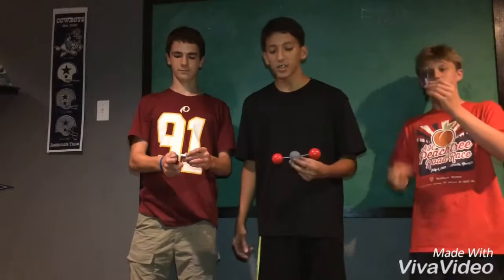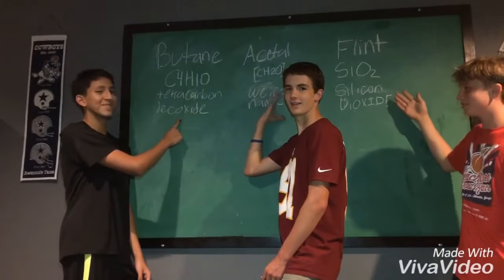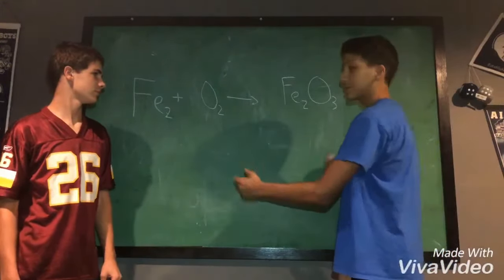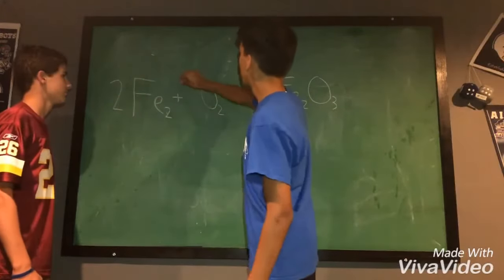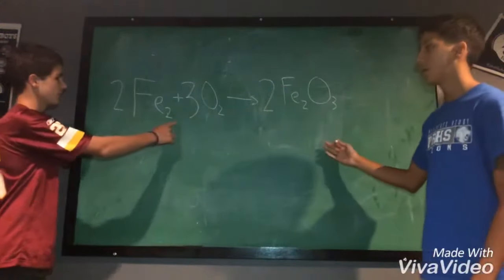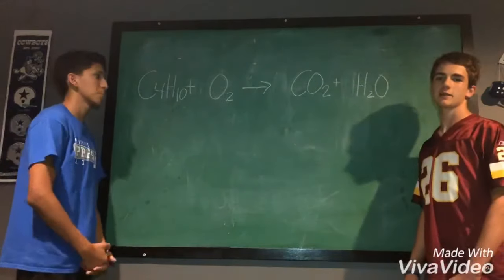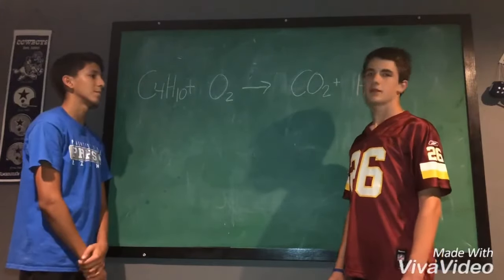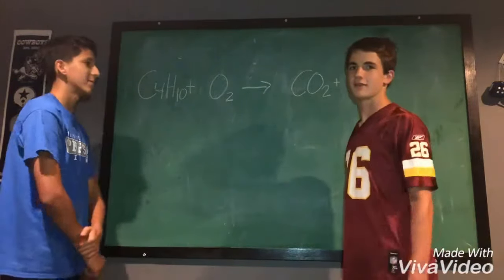How a bic butane lighter works